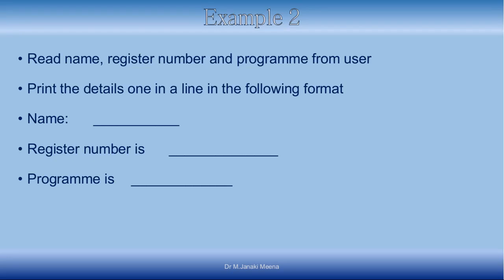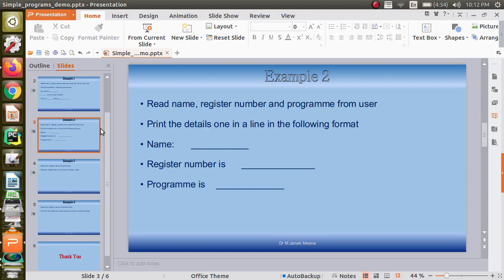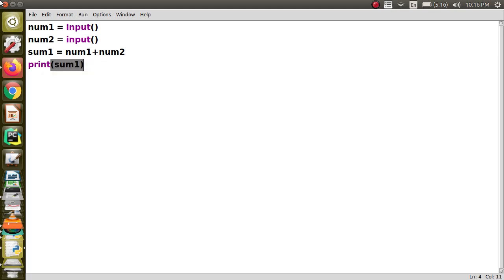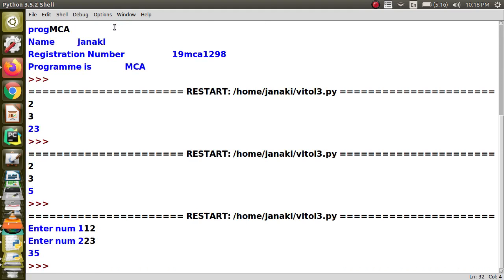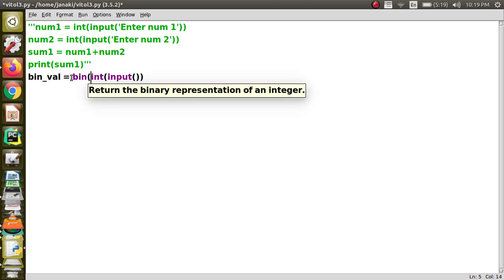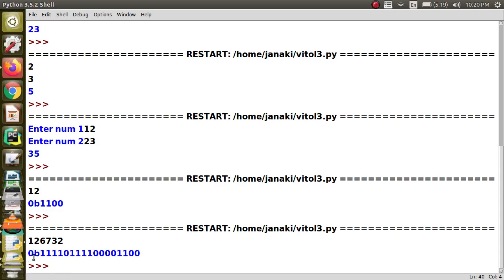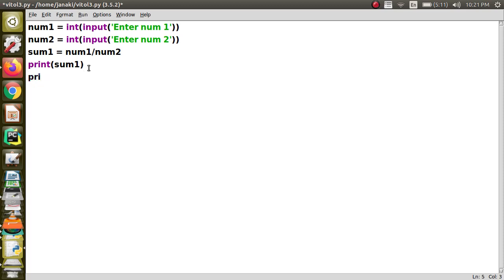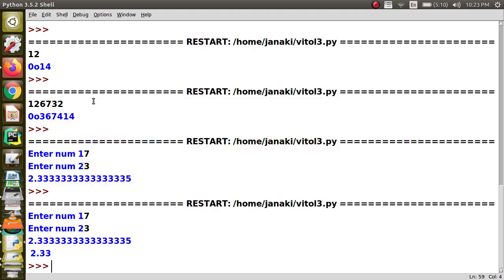Operators in Python | Problem Solving with Python